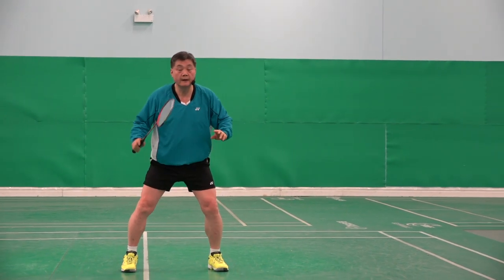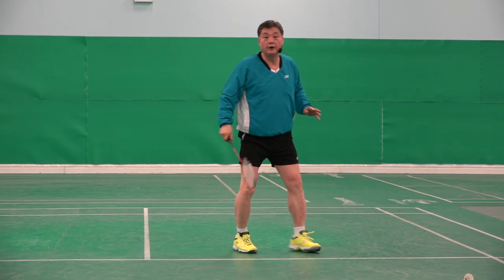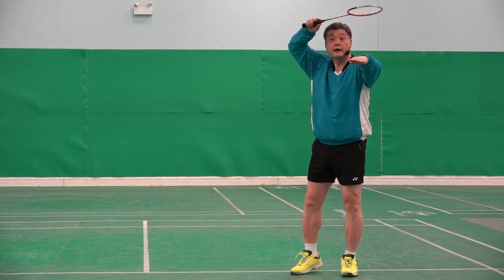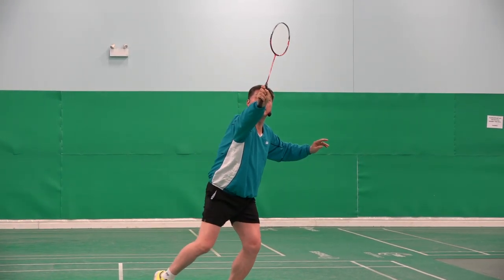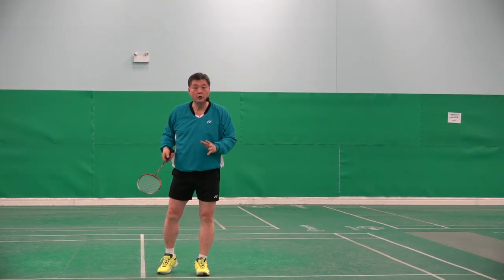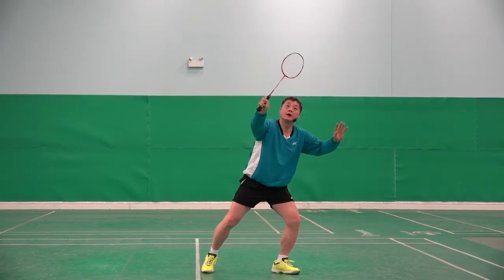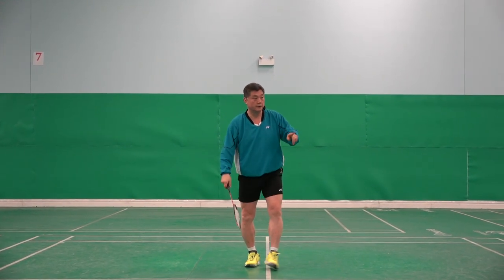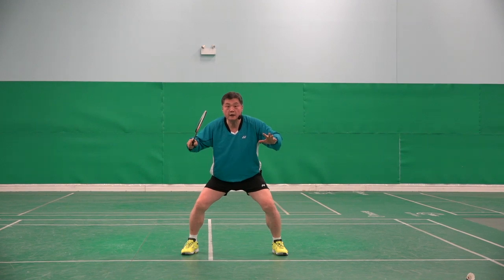Badminton Hitting Skills-Backhand Power Net Kill The Right Way And The Wrong Way 3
In this video, you will learn how to do backhand power net kill and it also shows the right and the wrong way.